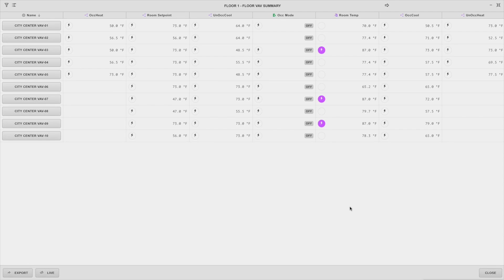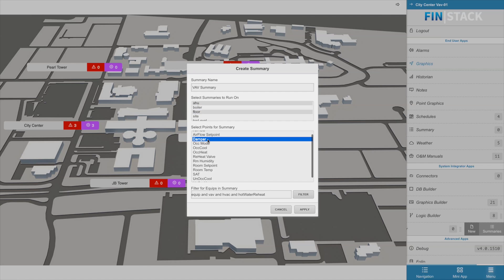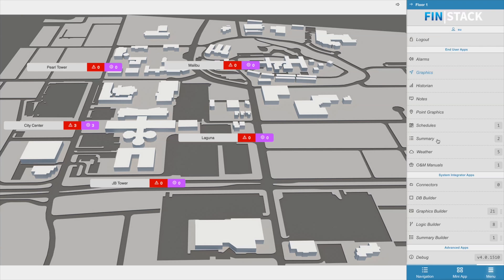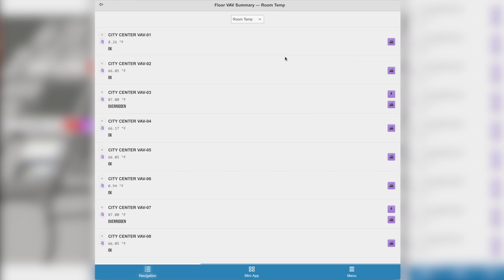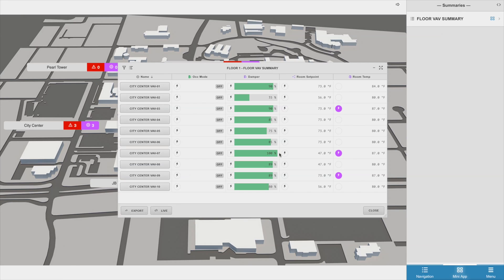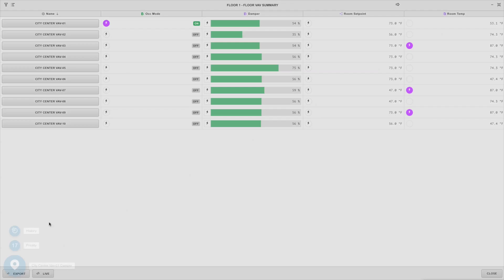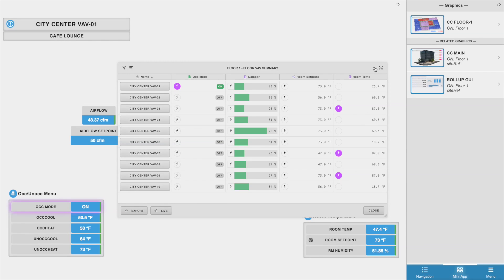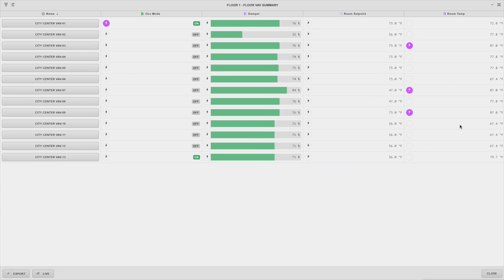FIN Framework 4.0: Summary Builder & Summaries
This is a FIN Stack 4.0 Video that goes over the basics on how to create a Summary using the Summary Builder and later shows you how to view and utilize the Summaries in FIN Stack. J2 Innovations is a fast-growing, innovative software development company based in California that created FIN Framework, which is a state-of-the-art open platform for Building Automation, Smart Buildings and IoT applications.